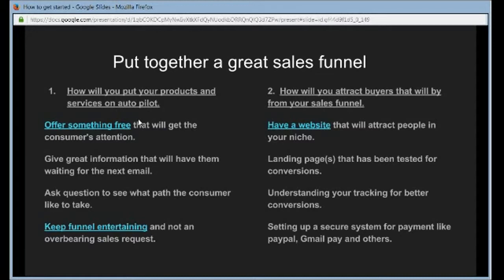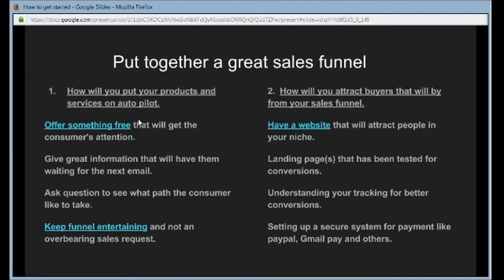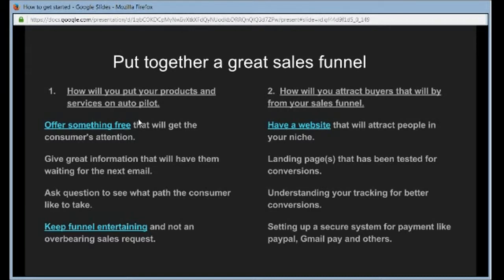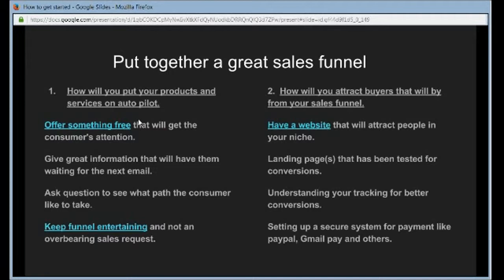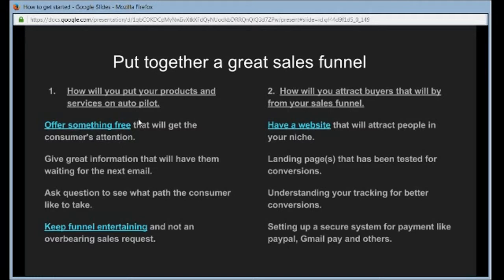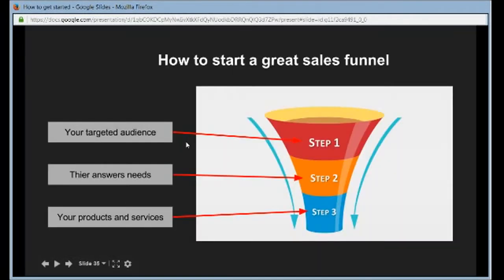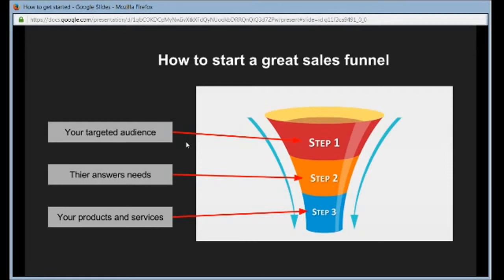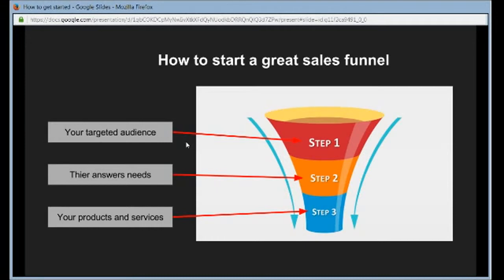How to start a great Sales funnel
This is the 9th week of the "How to get started" with your online business course. Each Friday Darryl gives tips on how he started his online home based business. This week is: How to start a great sales funnel.   (See links below for more information)

Get your free course and more marketing tips now by click on the